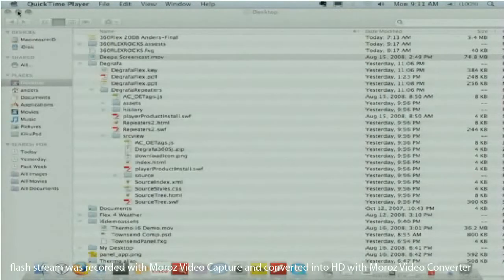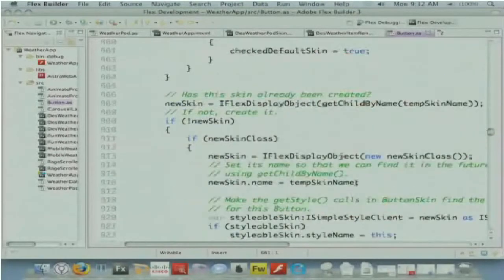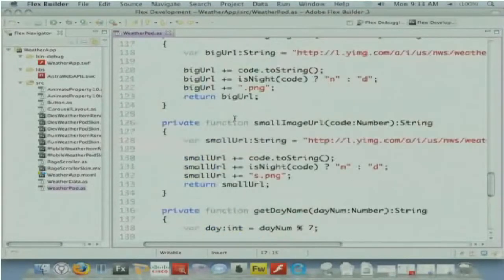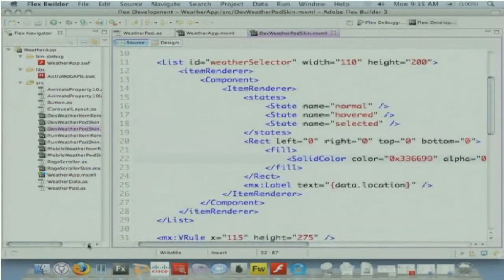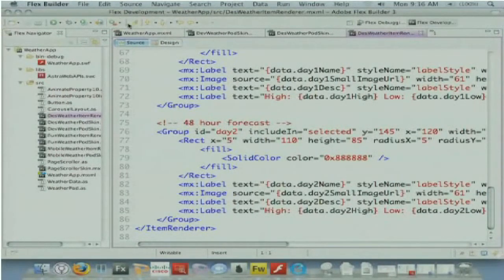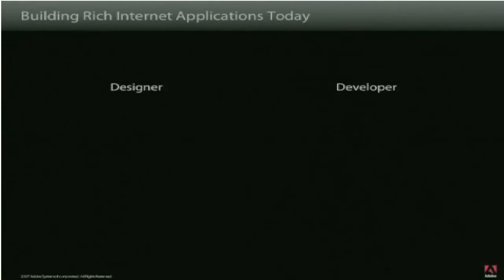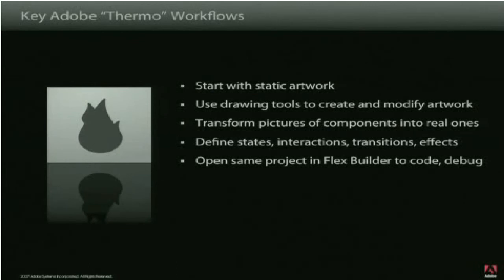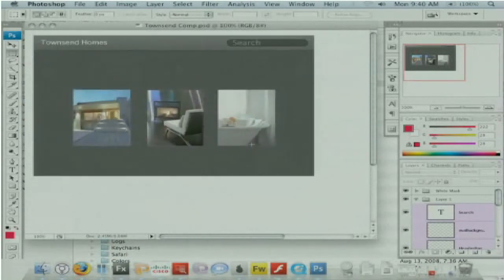Flash 10 Experiences from AdobeSite - pt 6 of 7 - Educational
Flash 10 Experiences from AdobeSite - pt6 of 7 - Educational. All together 7 parts and this is part 6 out of 7. Dont forget to check the other parts. Peace